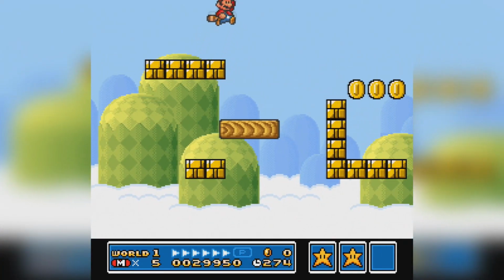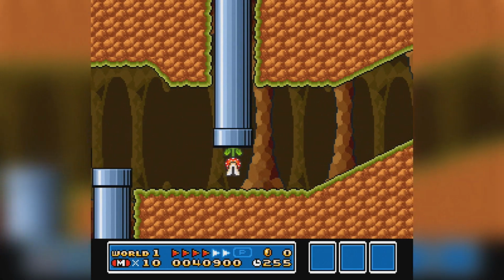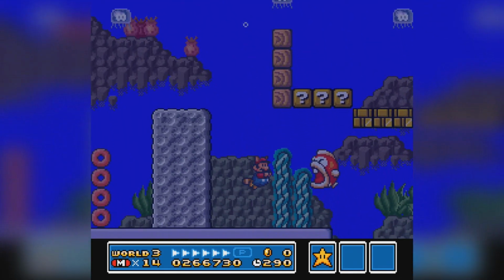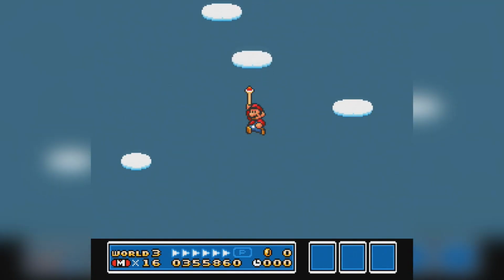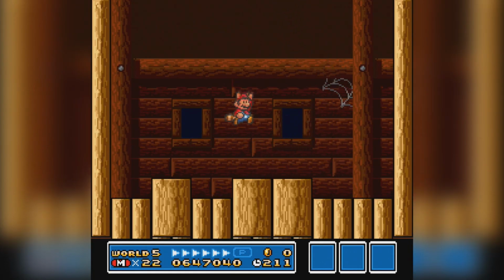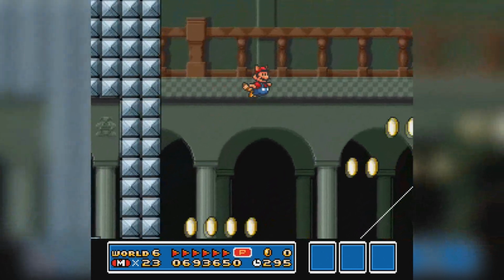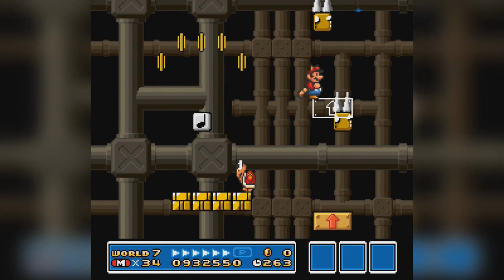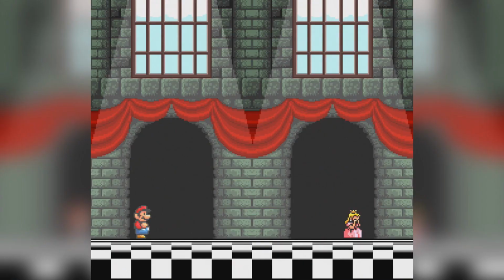I tried beating Super Mario Bros. 3 without touching a single coin!